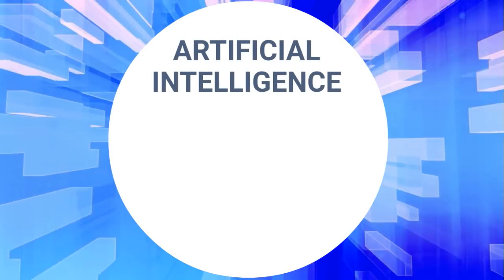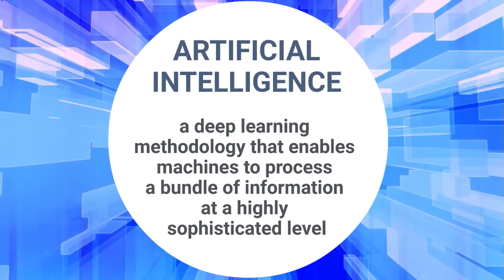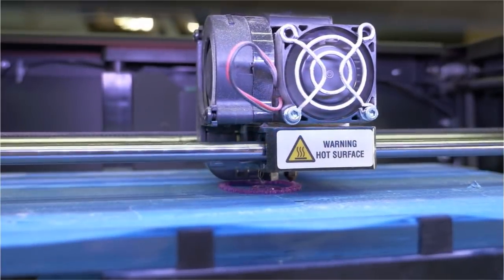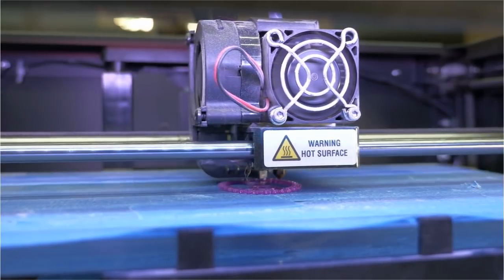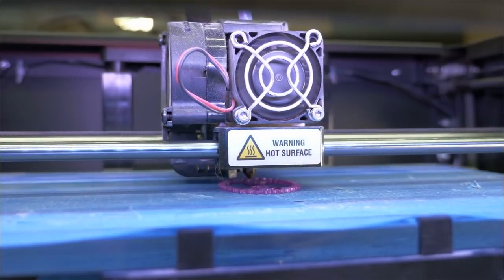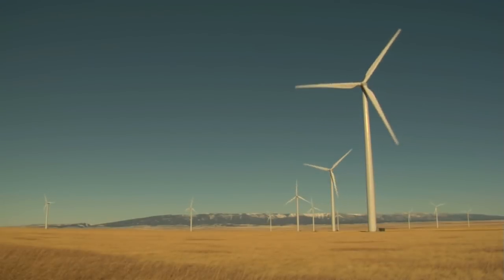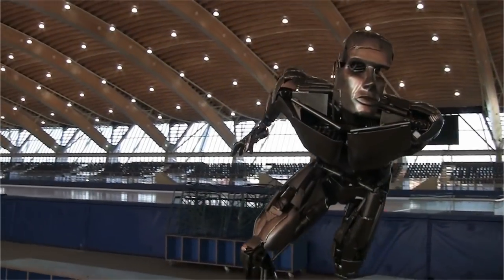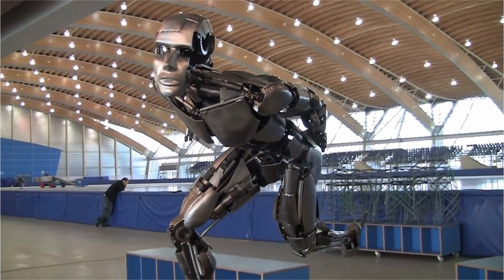The Rise of Robots: Future of Artificial Intelligence Technology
IT THOUGHT FUNNEL:
Artificial intelligence will eventually control very different parts of our day-to-day lives.

During the 1990s, almost no one thought that machines could do the tasks that they do today or have the potential that they have. Enter the present day, and we are loaded with technologies, gizmos and gadgets of all kinds.

It is evident that AI will play a very important role in our day-to-day lives. This revolution will help society to evolve and adapt, particularly when it comes to transportation, climate control, friendships, and even cyborg technologies.

Watch this video for a few scenarios in which artificial intelligence will play an active role in the future.

ABOUT: TechFunnel, a web brand of Bython Media, is an ambitious technology media web property dedicated to technology news, product reviews, and analyzing how technology affects business, finance, human resources, marketing, government, and everyday life.